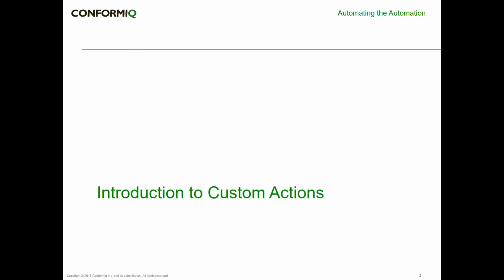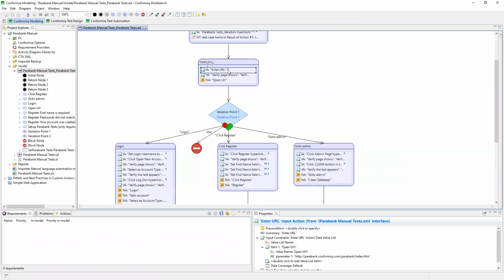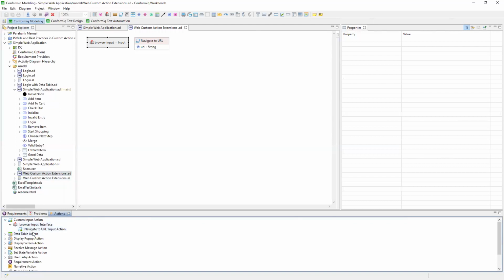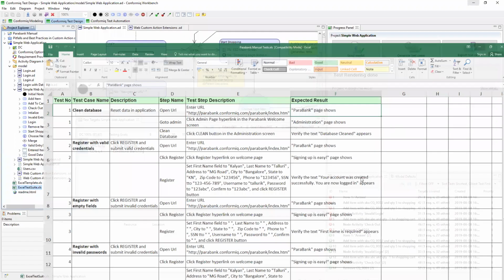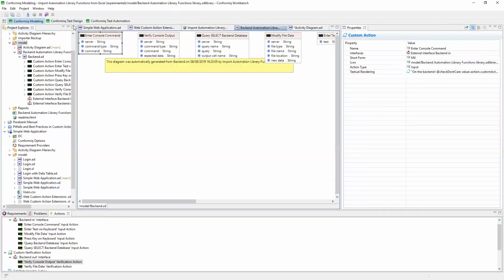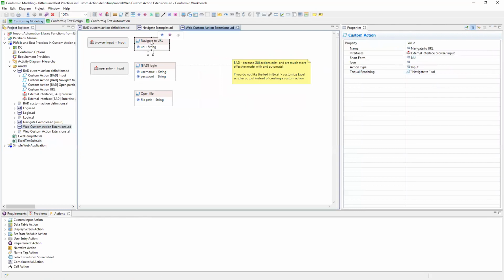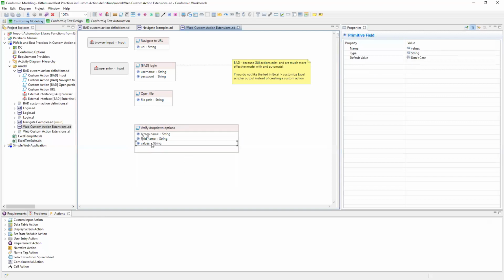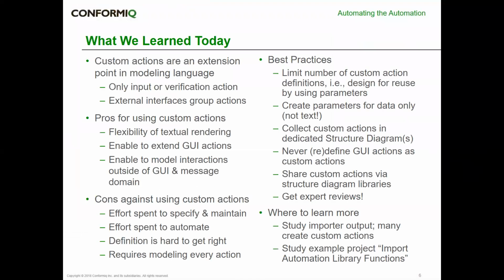Working Effectively with Conformiq Creator Part 4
This 26 min (advanced topic) video introduces creation and best practices for using custom actions.